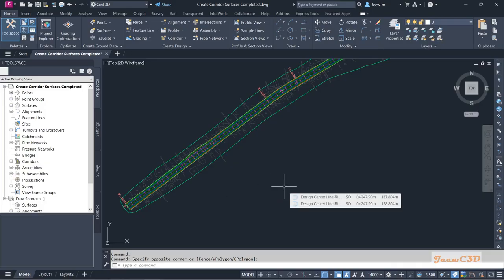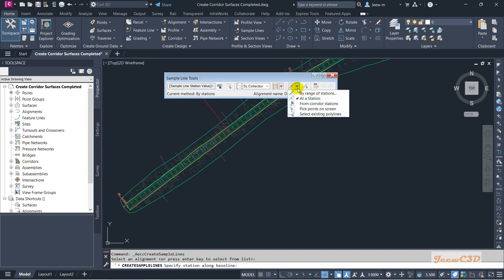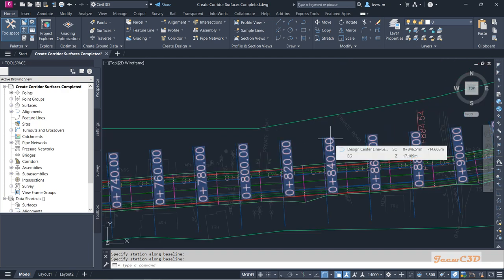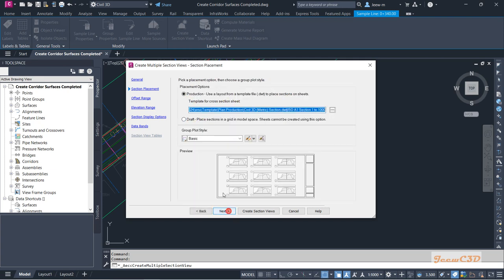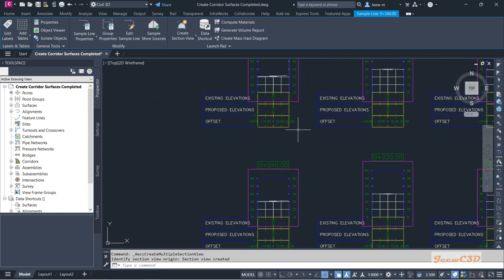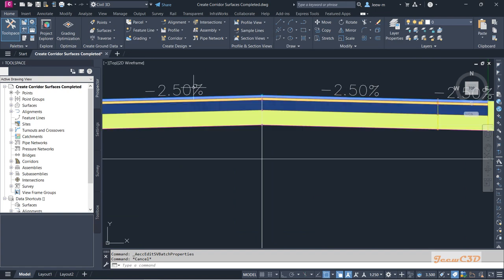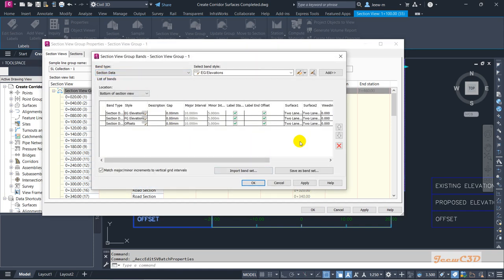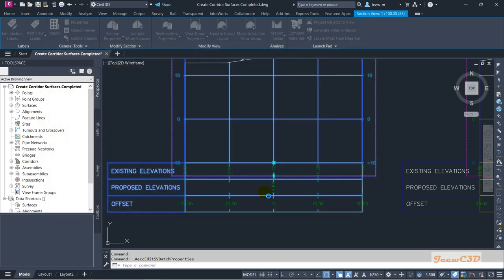26. Create Cross Sections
What are Breaklines in Civil 3D?